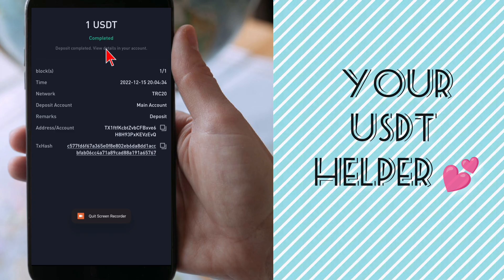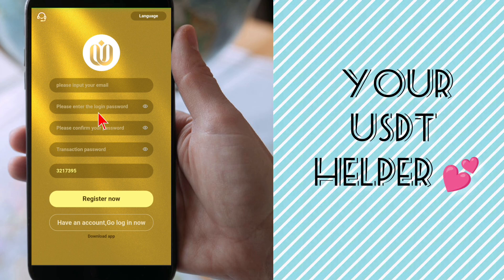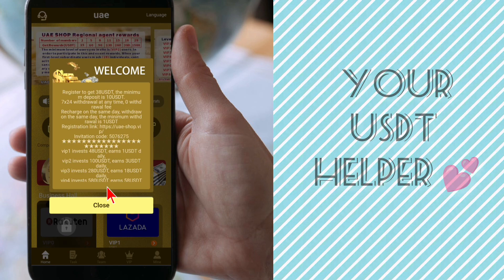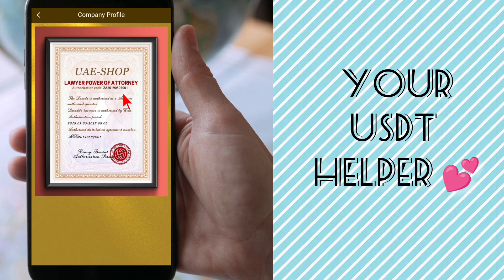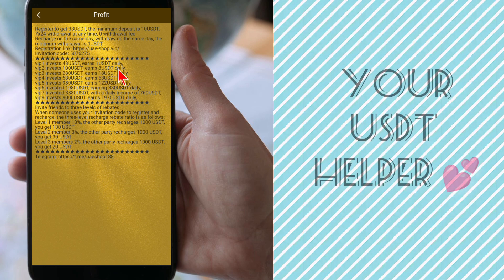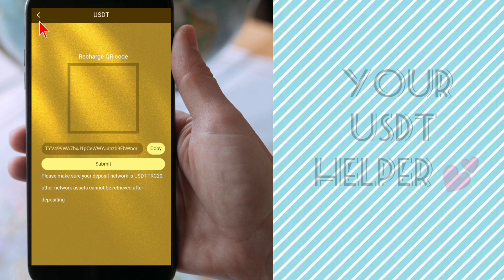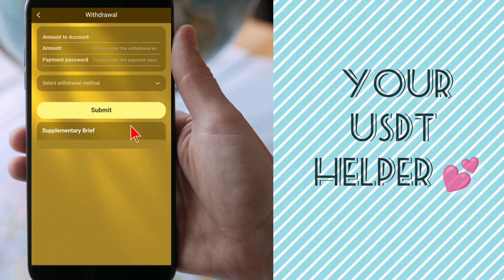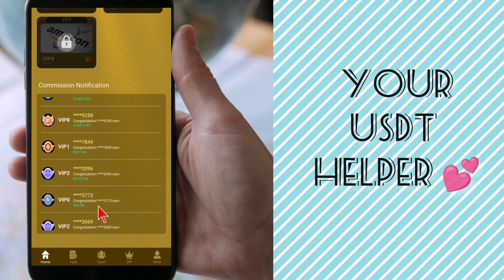How To Earn Money Easily At Home || Get 38$ after Sign Up || Daily Withdraw || Live Payment Proof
Related Topic :-

crypto investment
dollar app
dollar earn
dollar earning
earn bitcoin
earn btc
earn trx
earn usdt
earn usdt without investment
earning app
free earning
free earning app
free earning app 2022
free earning apps 2022

$TRX MINING ⛏️
$USDT 🤑MINING ⛏️
°PAYMENT VERIFIED ✅
Trx Earning
Trx Earning Platform
USDT Mining
best Earning Platform
Today earning

Today's best return tron minig website 2022 in singapore
free trx instant withdrawal today.
free trx instant withdrawal without deposit 2022.
free usdt mining app in russia
free trx usdt in sirilanka
best trusted usdt trx invest app with daily withdrawal proof
10% 20% long term mining platform
usdt mining in uk
trx mining srilanka
best tron minig in south korea
invest free trx
today trx mining site 2022 withdrawal with proof trx mining site tron mining site
CRYPTO investment

🤑Crypto Earning Apps |🔥100$ FREE | Free USDT |💰Get Free Crypto | USDT Free | USD Earn | Earn USDT

🔥Free USDT Earn |🤑Earn Free USDT |💯USDT Free | Earn USDT Free | Earn USDT | Earn Free Crypto

Sign up $7 Usdt Free 🔥 Make usdt From new Shopping 🛍 platform || Make money 💰 From Mobile Usdt

Best Usdt Cloud Mining Website | usdt New Site Today | Usdt Mining Today | Usdt Mining Site

🧡 Earn CRYPTO For FREE - USDT Income Site 1 500 By 1 Day | Free USDT Earn | Bitcoin Mining App",

topic cover 🔊🔊